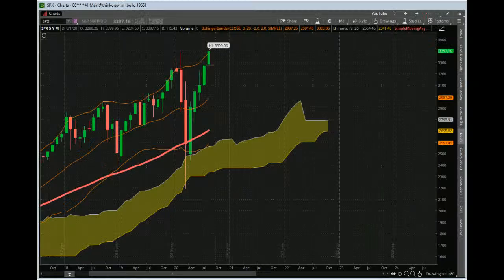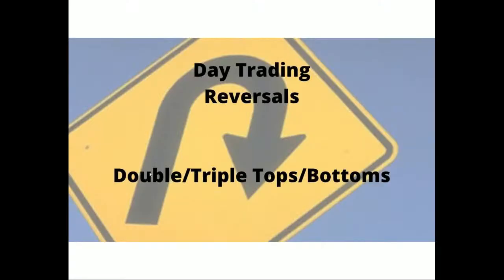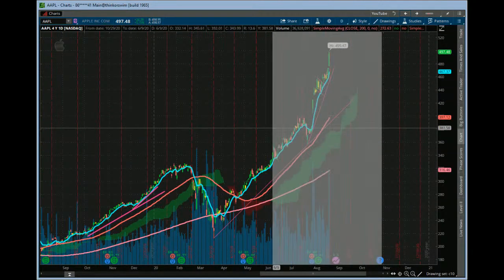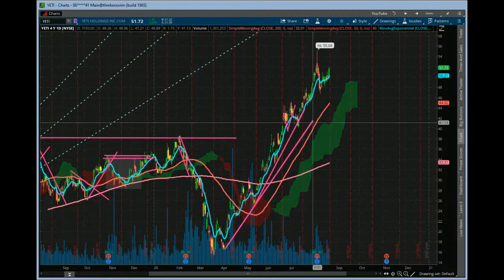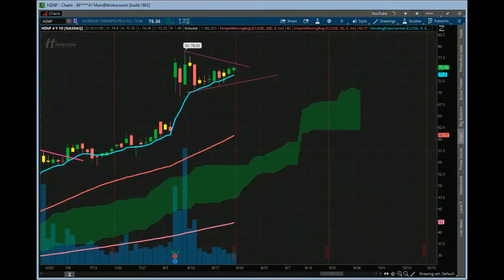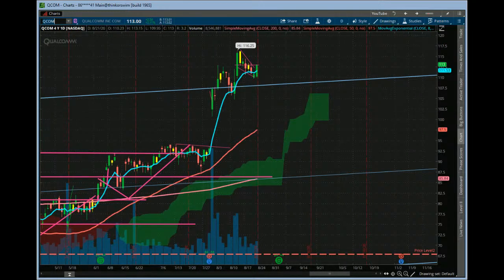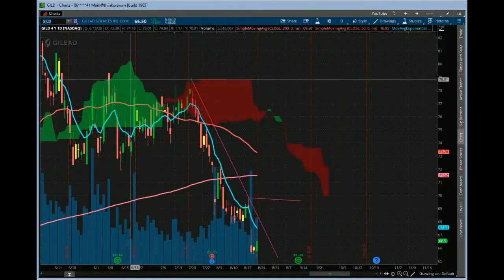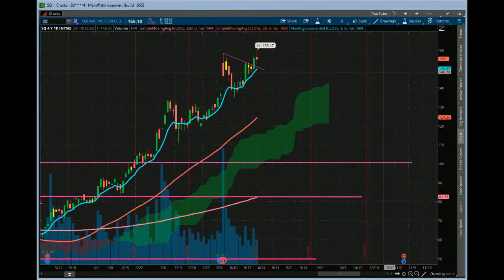Learn to Day Trade: Reversals - Double/Triple Tops/Bottoms!